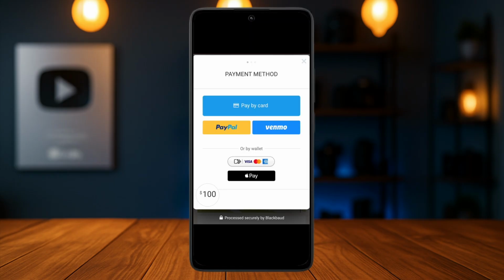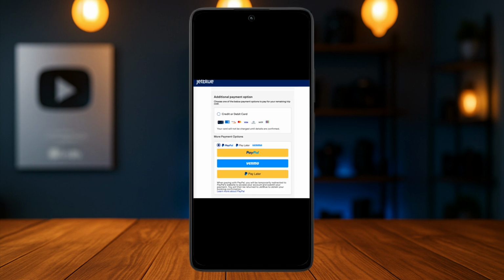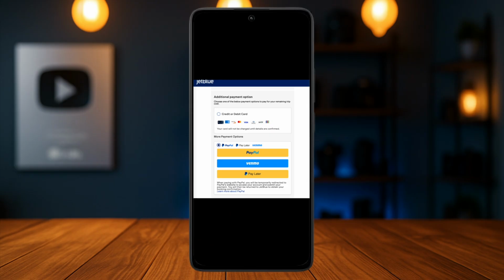How To Use Venmo To Pay On Websites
In this video, I’ll quickly show you how to use Venmo to pay on websites. 💳 If you have a balance in your Venmo account and want to make online purchases, this tutorial will guide you through the steps you need to know.

Whenever you’re on a website checkout page, look for the Venmo payment option. Many websites accept Venmo, but if you’re paying internationally, Venmo may not appear directly. In that case, you can use the PayPal option since Venmo is owned by PayPal.

When you tap the PayPal option, your phone will prompt you to choose between PayPal or Venmo. If you have funds in your Venmo account, you can select Venmo to complete the transaction seamlessly. This is a convenient way to pay online even if Venmo isn’t explicitly listed.

Using PayPal also allows you to access your Venmo wallet indirectly. Simply select Venmo when prompted, and you can carry out your payment using your Venmo balance. This ensures flexibility and easy access to your funds for online purchases.

That’s it! ✅ Using Venmo to pay on websites is simple and fast.